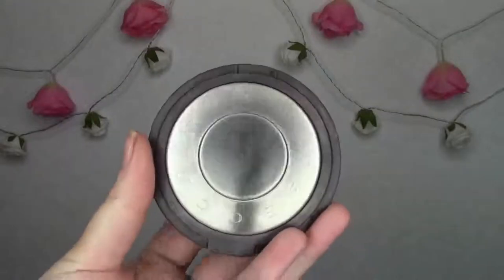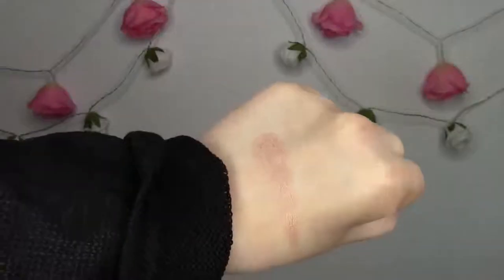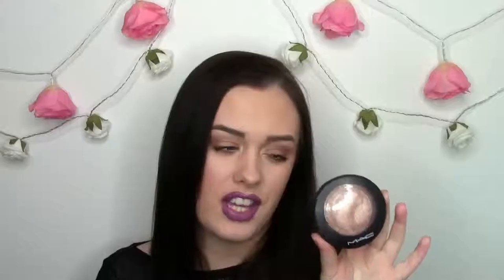How to chose highlighters for your skin tone | Riona Cahil Top 5 Highlighters | Glam Beauty Videos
Watch Riona Cahill & her favorite top 5 Highlighters from her make up box.
BEST Makeup Tutorials - Makeup Tutorial For Beginners To Experts || Best Hairstyling Tutorials || Best Nail Art Videos || Best Latest Trends On Fashion Videos

Want to submit your videos & give your videos more views via us?

We also promote the same on our popular pages on FACEBOOK & INSTAGRAM by the name @glambeautyvideos.

We do not intend to copy/steal anybody’s work but bring our viewers the best of videos which are richly content oriented, on one forum.

Note : We only take up videos which falls under CC (Creative Commons)